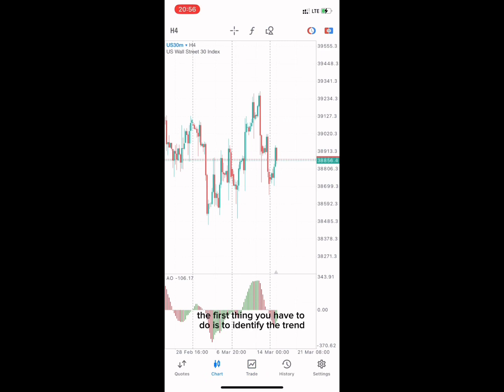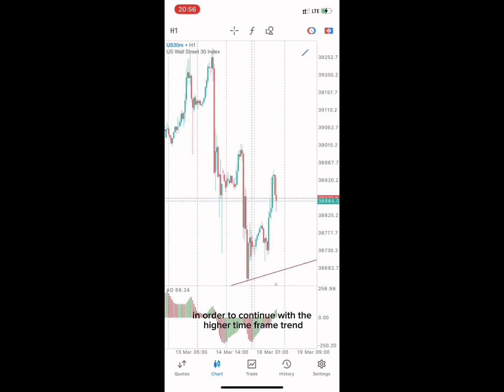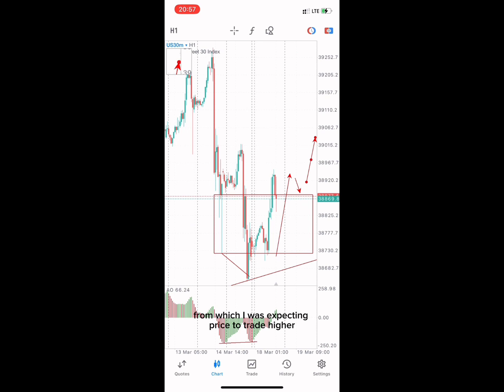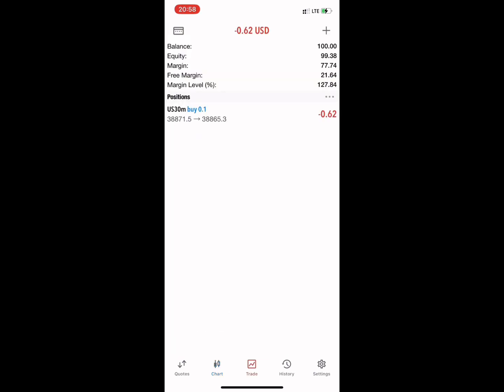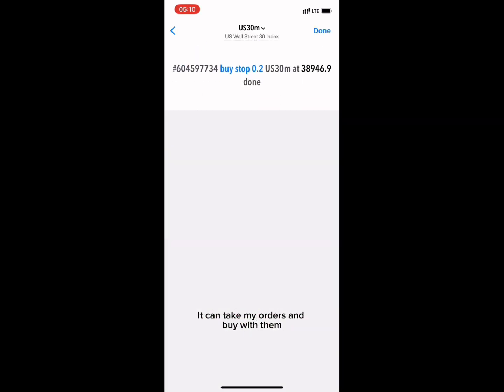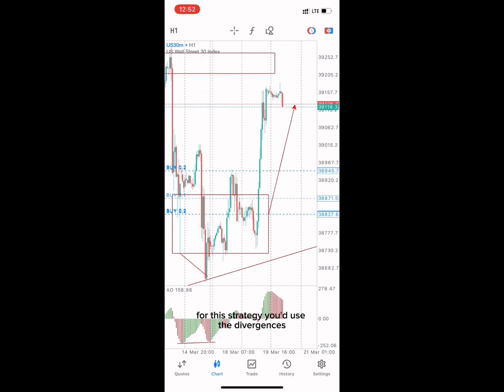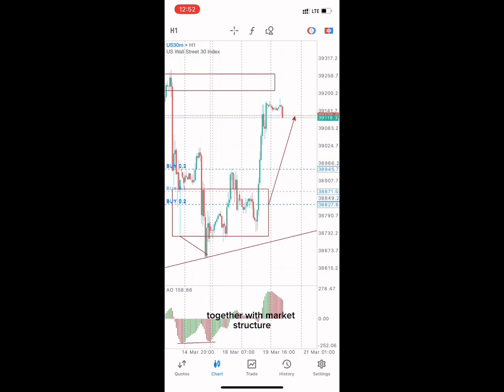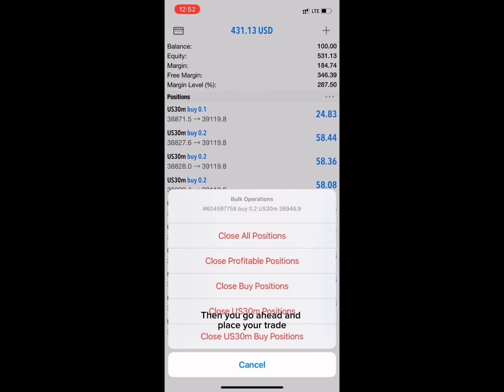This reversal strategy makes Trading “too easy” ( perfect for beginners).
In this video you’ll learn a simple reversal strategy that you can use to trade your account.